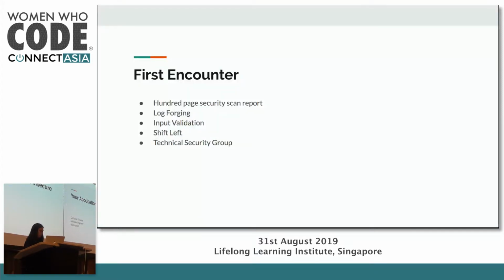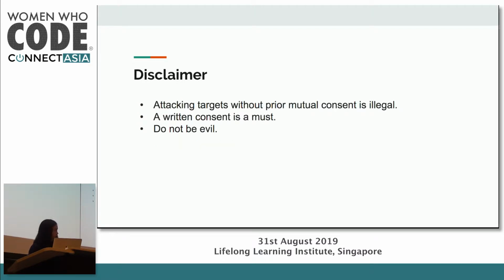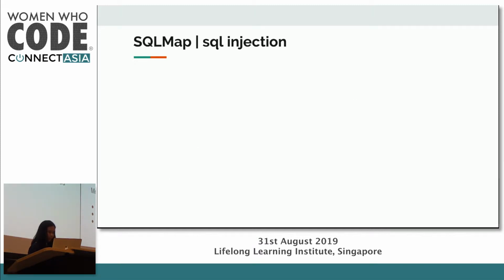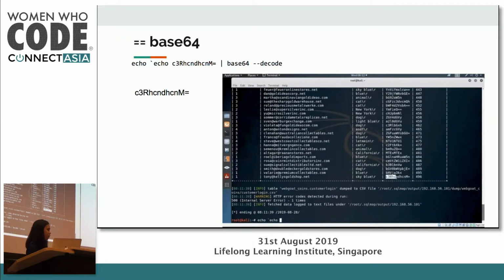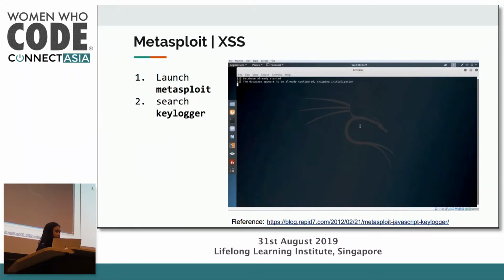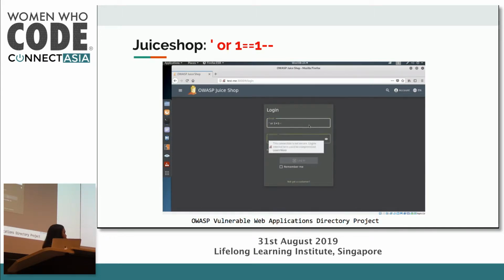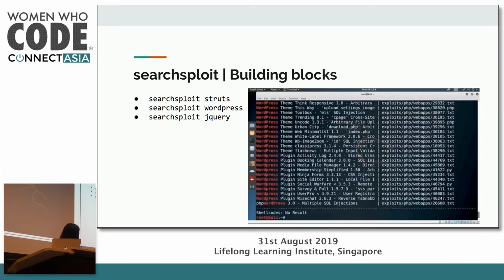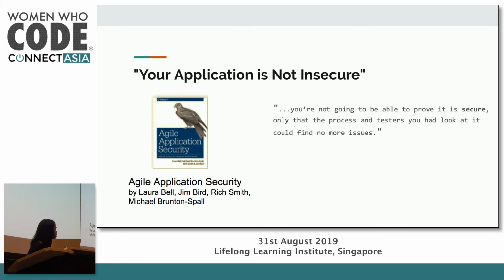Your Application Is Not Insecure - Christine Balanaa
"Here's a hundred page security report, and your app is insecure." Whether developers are convinced or not, the build needs to get through this gate -- one way or the other. Shift-left? XSS? Log forging? Automated attacks? Security speaks a different language. In this lighting talk, I'll be sharing my "developer-aha moments" as I learn more about software security (from the other side of the fence).